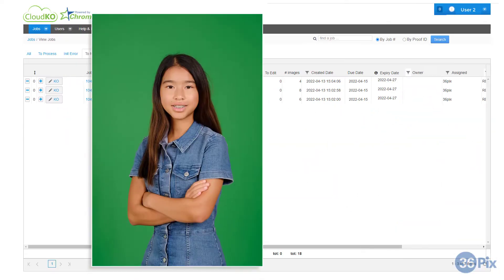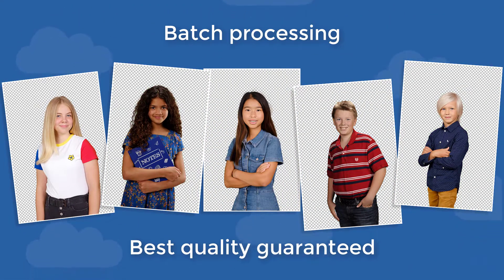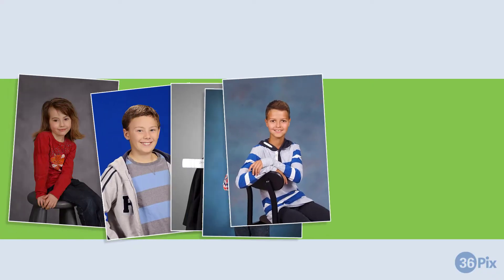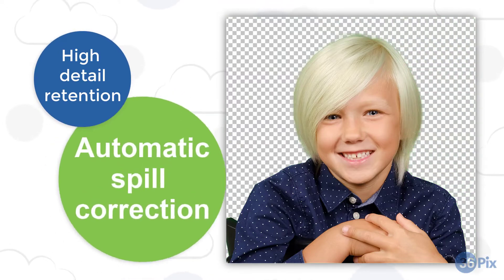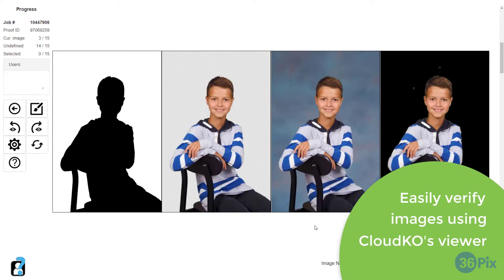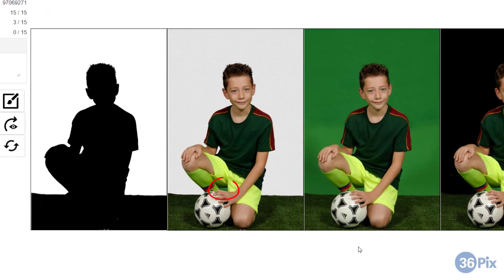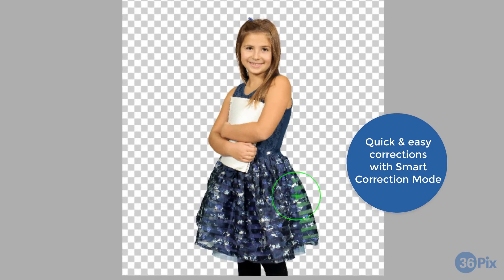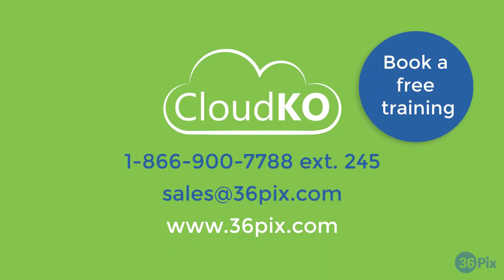CloudKO Demo with Chromastar AI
​CloudKO is 36Pix's web based application for professional portrait background removal. It's powered by our newest algorithm, Chromastar AI, which makes background removal faster and easier than ever while providing the best quality, guaranteed.​